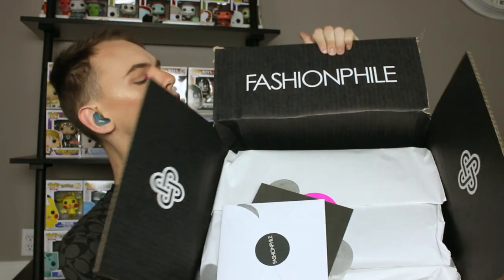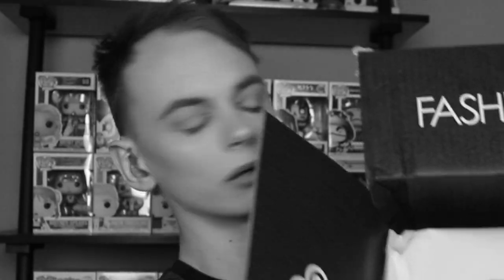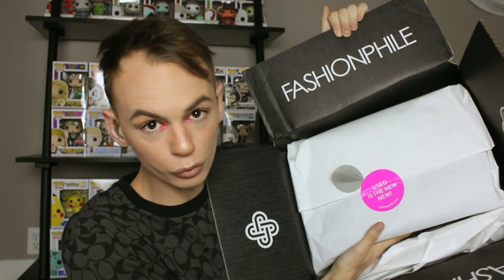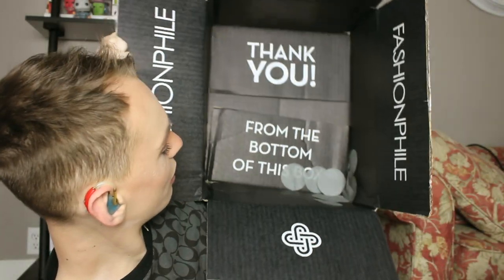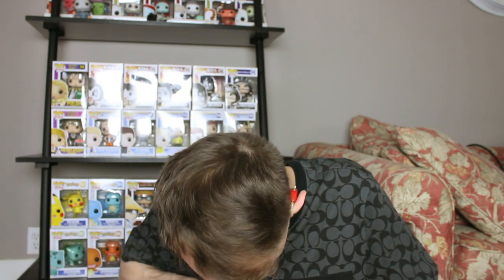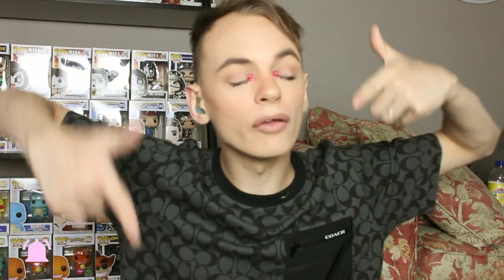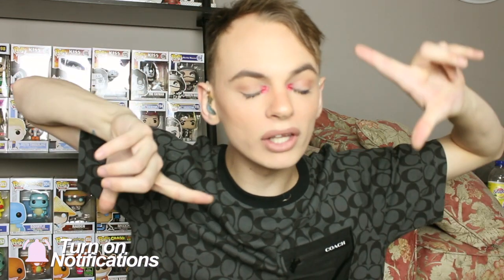DOUBLE LOUIS VUITTON UNBOXING | JacobJensen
I STAND WITH THE BLACK LIVES MATTERS MOVEMENT. I HEAR YOU ROAR!!
Police brutality must end. I stand with the Black Lives Matters movements. I was struggling to know when to post this video, but I don't think any time right now is suitable. Sometimes, you have to create content in light of bad situations. I'm very aware of what's going on in the world, and this is just to make some light and hopefully make someone smile. To share a purchase that made me happy after the Stay at Home order. Protest safely, and get your message heard. I LOVE YOU!

So, today I will be unboxing my very special Post-Quarantine treat! The Louis Vuitton Rose Litchi Alma PM in Vernis Leather! It's absolutely stunning!! Coupled with a small little "unboxing" of the Escale collection card holder in Red/Pink/Purple!

TURN ON THOSE NOTIFICATIONS!

MEH HELPER OUTERS:

Channel art, graphics, and intro by : sammiespeaks